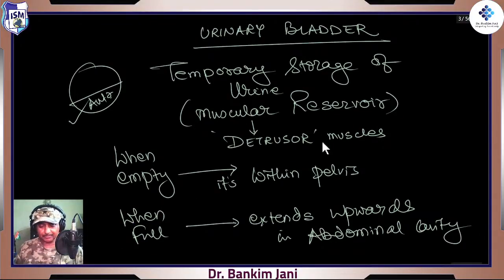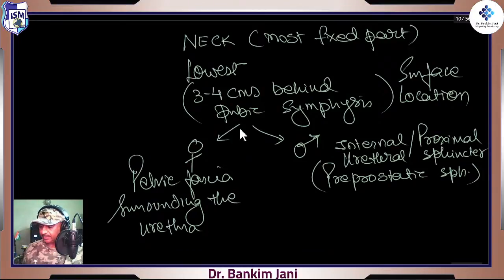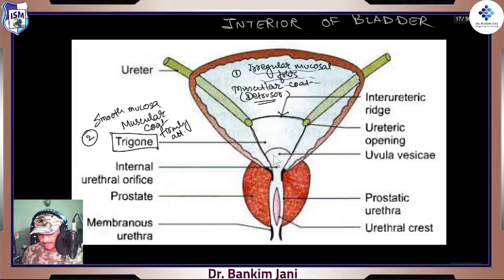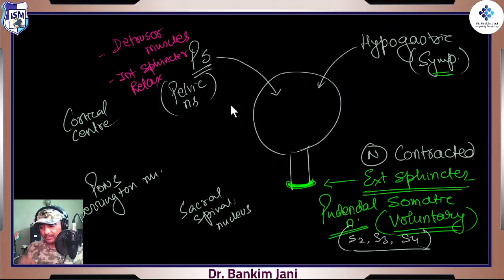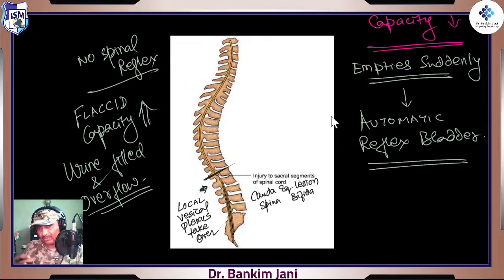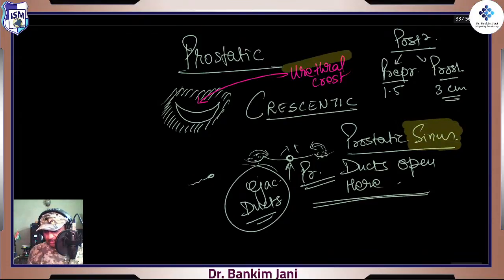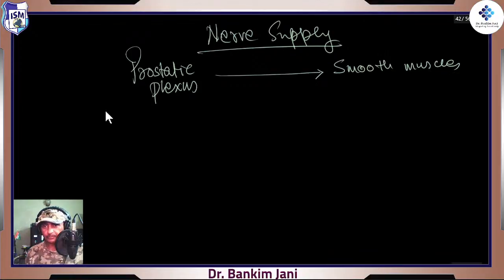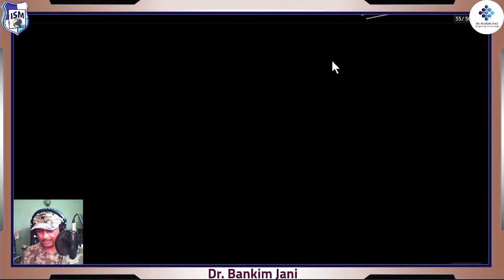Mastering Anatomy - Aiming Abdomen - Session 26 - Urinary Bladder & Urethra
Link for pdf:
In this Twenty-sixth session, we are talking about Urinary Bladder & Urethra... Super important...Superbly interesting... More as we meet. See you on the field. Take care.